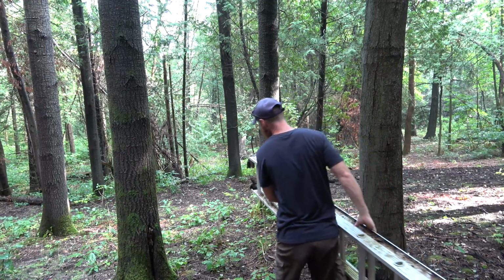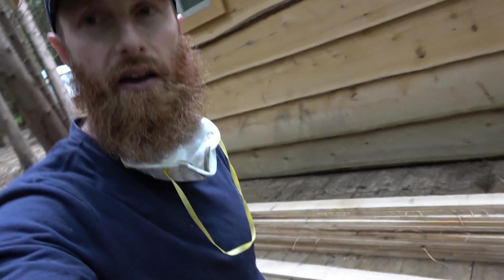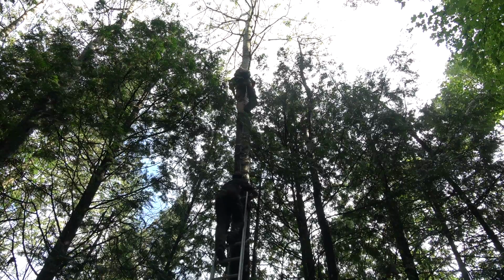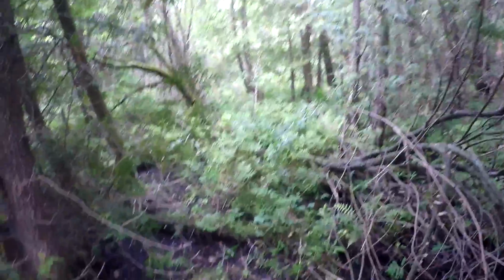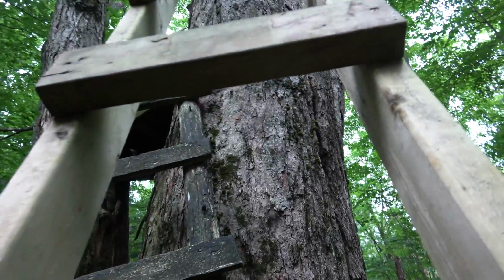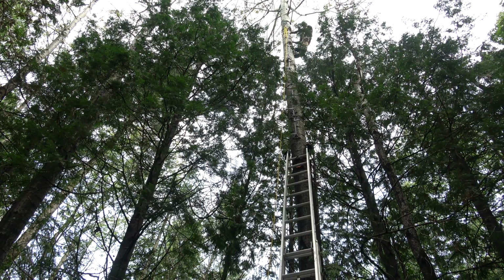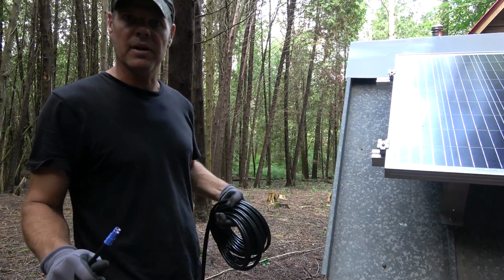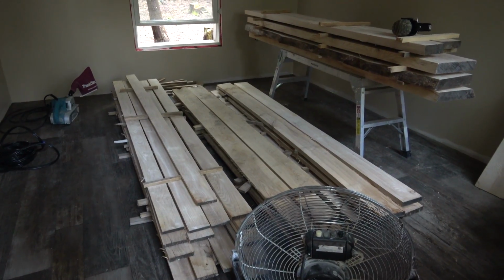SOLAR POWER at the Cabin (Off Grid!) | Cabin Wildlife, Deer Archery Season Prep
Our new off grid solar power system from Inergy, Apex has arrived and is ready to be installed at the small cabin in the woods Inergy

We will attempt to mount the solar panels way up in the tree, 40 feet up in order to get maximum power from the sun.  When that fails, we are forced to mount them to the gas generator house we call 'the dog house'.  We'll need to move the power house generator further away from the cabin and in the sun later in order to produce free off grid power for the tiny house.

We will show you how to install the solar system which runs a small portable battery system.  Included are two fixed, rigid solar panels, and one soft portable panel that can be taken with us on off grid adventures in the wilderness and power all our needs.

The solar system we are installing would work for a shed or rv, motor home or small house.  It comes with a portable solar power bank and is a complete system.  We will review the operation of the solar system in future adventures.

MEDIA